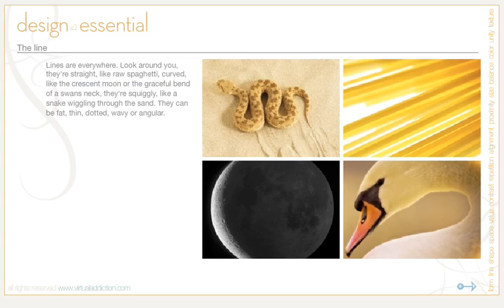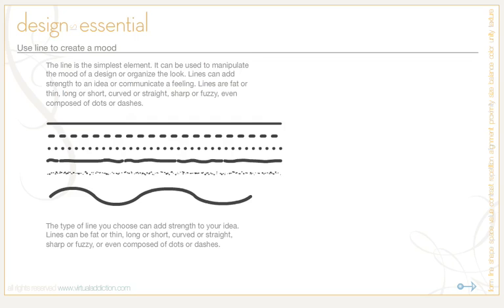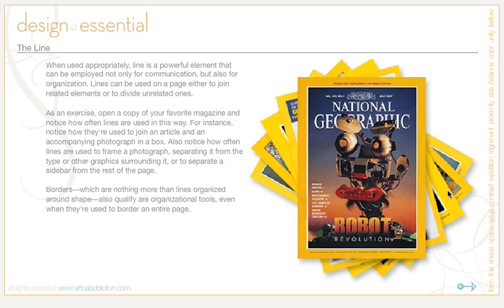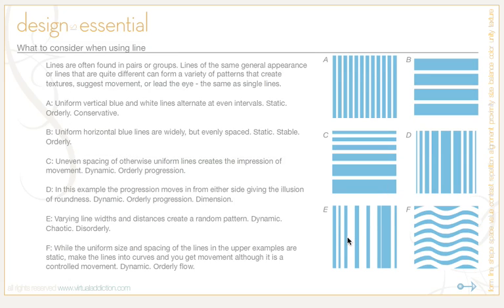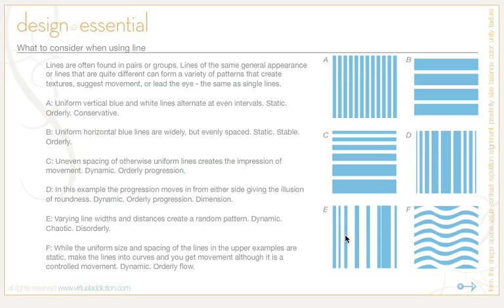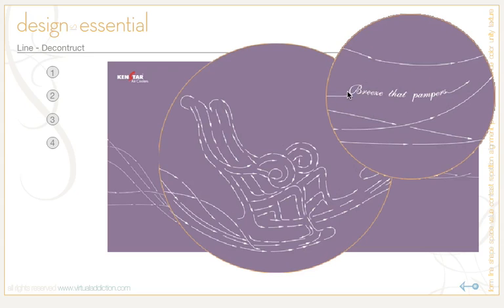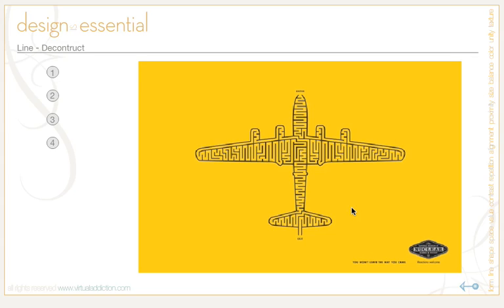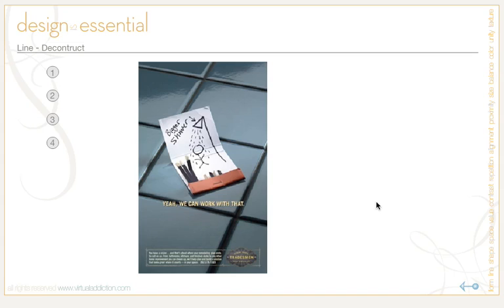08 Elements of Design - line